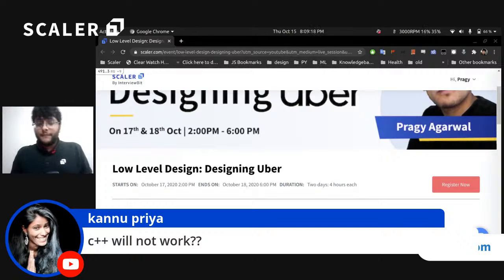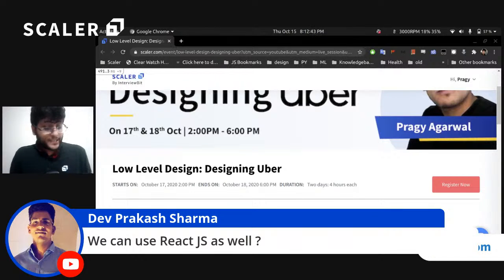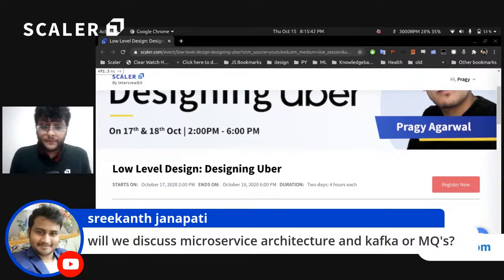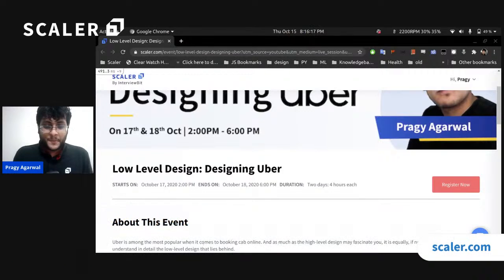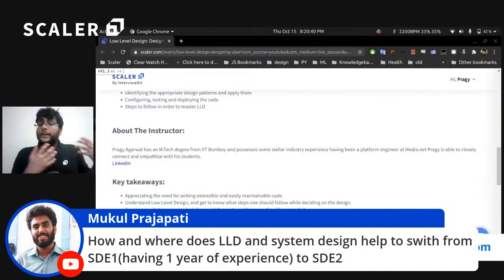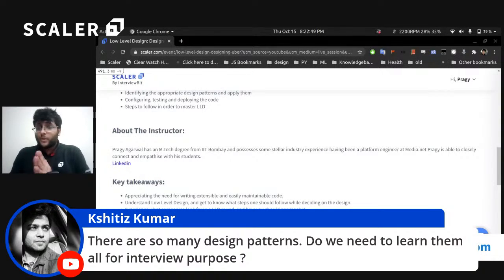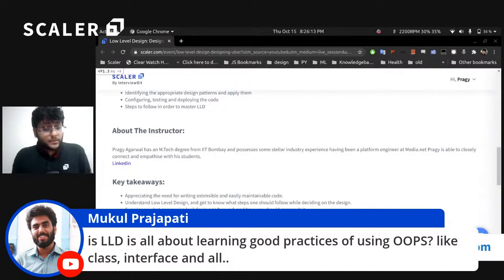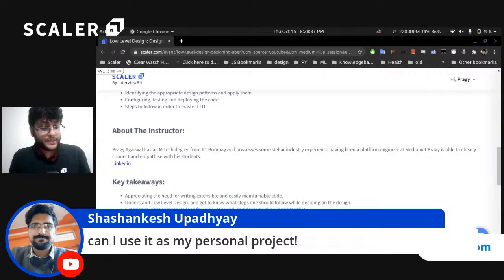Designing Uber | Introducing Free Masterclass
With a good low-level design, code can directly be developed with little debugging and testing. If this is a topic that continues to bug you, come along and learn from a top Scaler instructor this weekend for free.

Structured over two days, the Masterclass will help you appreciate the need for writing extensive and easily maintainable code, understand LLD in detail and experience what top technology companies look for during their LLD interview rounds

Focused on the design and code behind Uber, expect to also learn how to go about building similar systems.